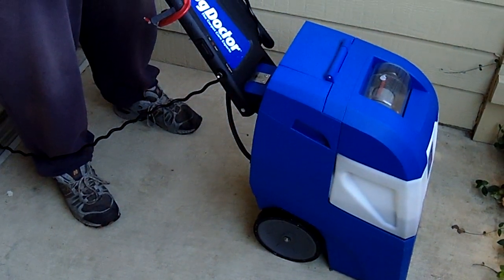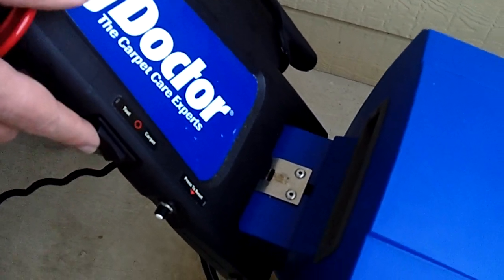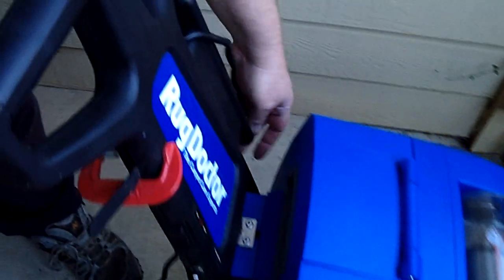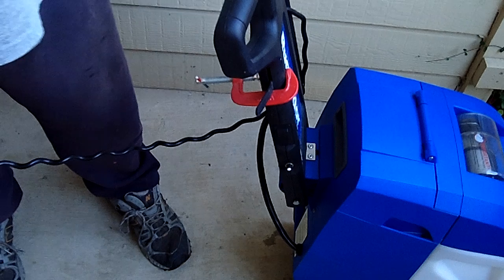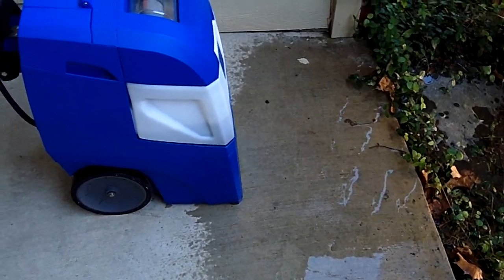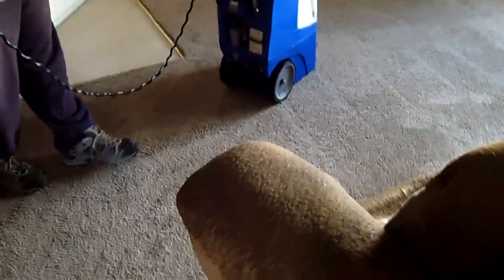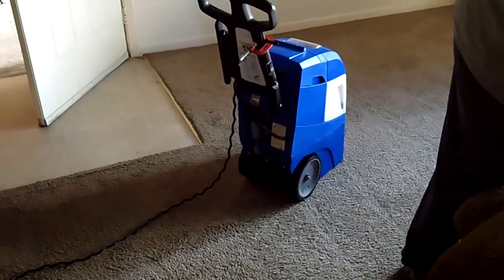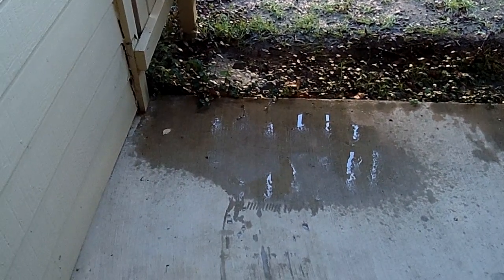Easy Way To Empty Unused Water From A Rug Doctor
This video demonstrates how to remove unused water without having to go to a lot of extremes like turning the Rug Doctor upside down to drain it ( as many claim you HAVE to do when finished).
We usually keep cleaning the carpet until the water is all used up, by going over traffic areas or making a second pass till the water is gone.
But if you don't want to do this, try using this method. You can use a concrete porch, or room with a floor drain, or a walk-in shower.
Use your imagination, but please don't try to lift it and turn it upside down, just run it till empty, or use this method.

Check my channel to see this Rug Doctor in videos where it has cleaned hundreds of apartment, and has never had a break down, or failed to do a wonderful job.
And use the link below to find out more, and maybe get your own...